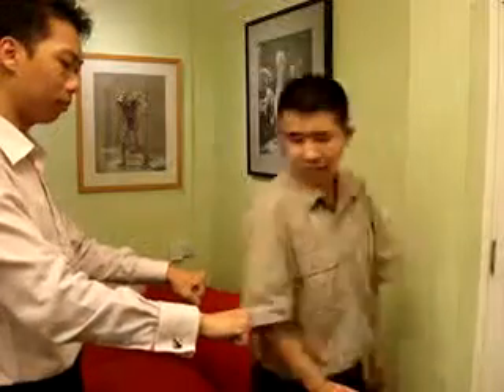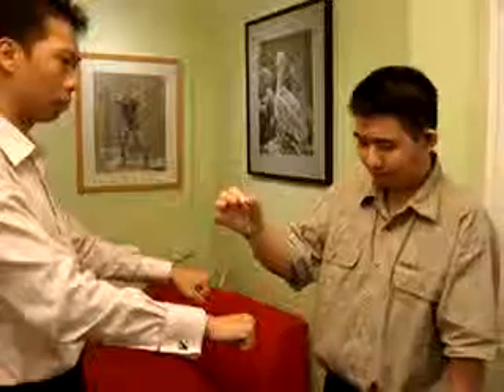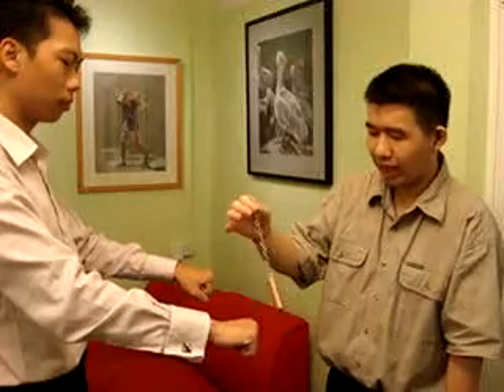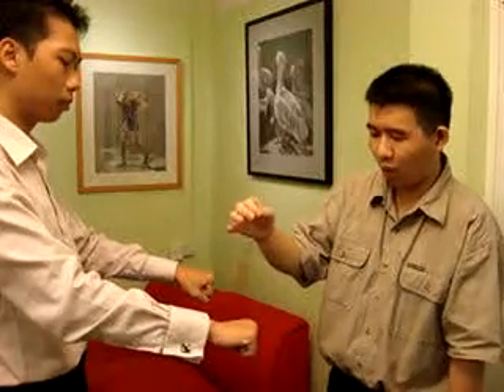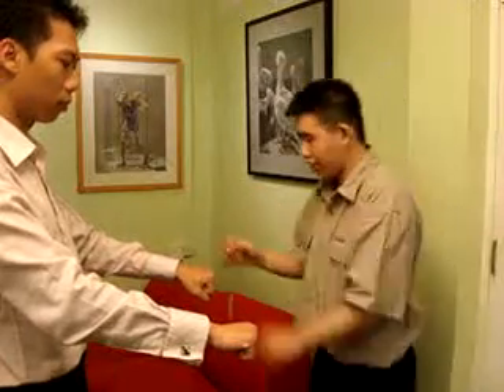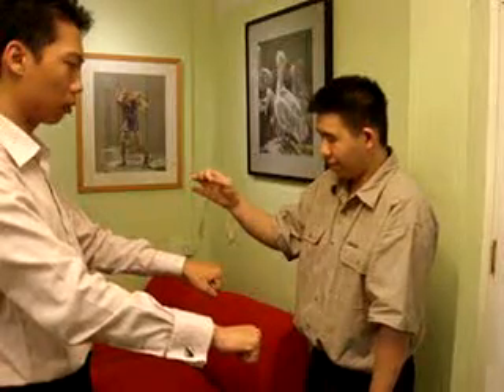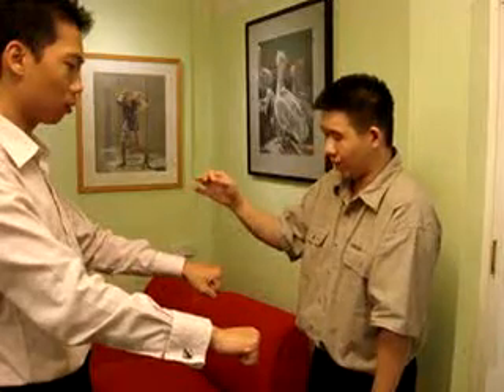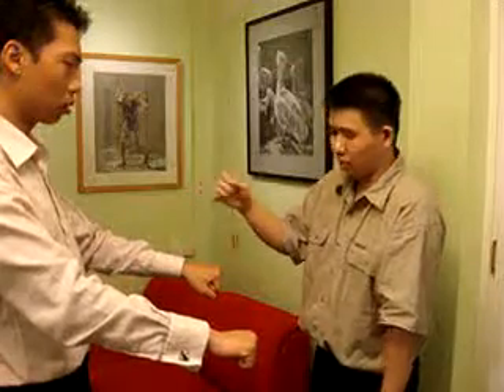dowsing is real